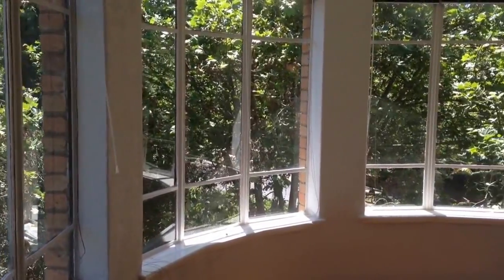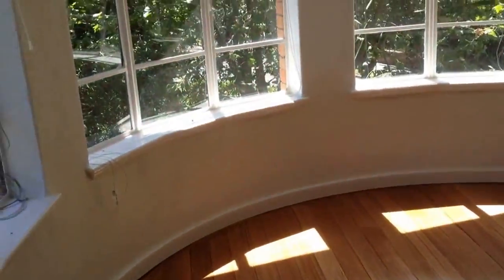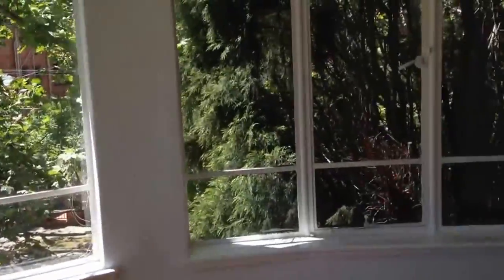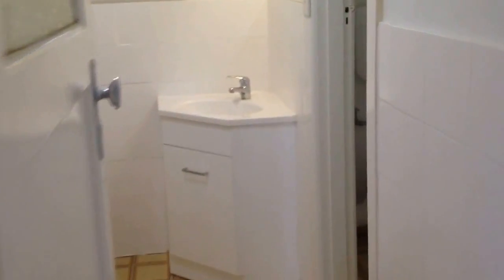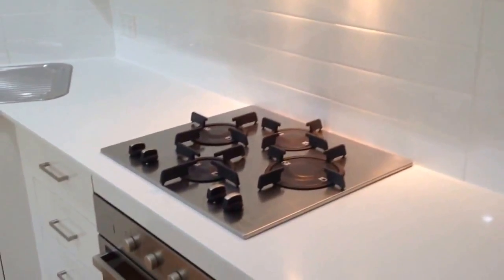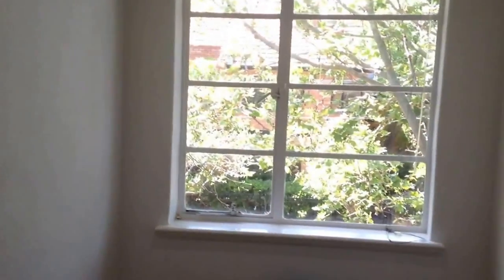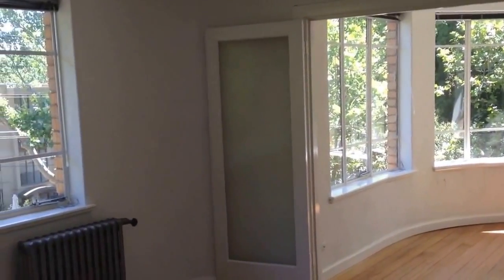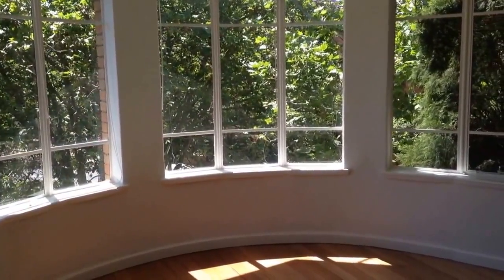Rental Properties in Melbourne: Elwood Apartment 2BR/1BA by Property Management in Melbourne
This huge, Art Deco style, two-bedroom, top floor property in historic ‘Poets Corner’ is one of our apartments for rent in Melbourne. Proudly set on the ship stern point, it enjoys ample sunlight and has a beautiful leafy outlook. The living spaces are versatile and will suit any ideas you have in mind. The large space can be converted to a lounge/living area and the unique curved room can be used as a formal dining area or a home office. Other attractive features include: a separate kitchen with gas cooking and stainless steel appliances, laundry taps, a bathroom with a tub-and-shower combo, a large master bedroom, communal laundry facilities, hydronic heating throughout, and big windows that let in tons of natural light.  This apartment is also in a very good location and just a few minutes' walk to the beach and the Acland Street shopping district.

Think our wonderful apartments for rent in Melbourne are right for you? and call our professional Melbourne property managers today! Know someone who might be interested in our rental properties in Melbourne instead?